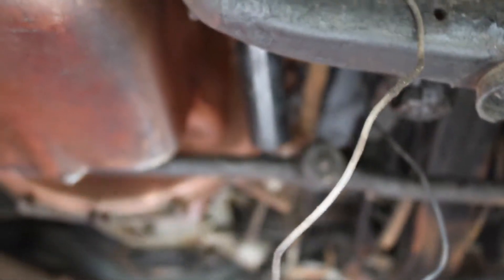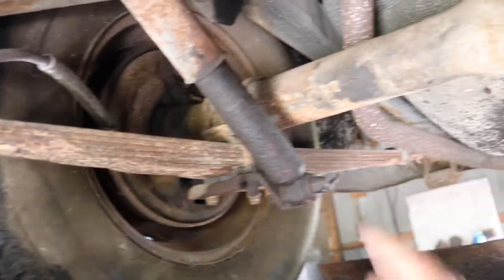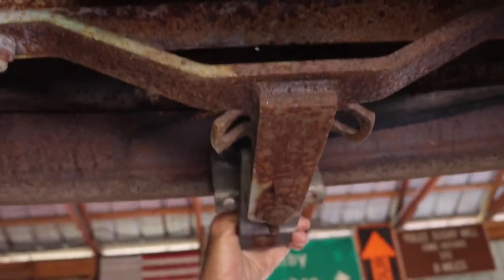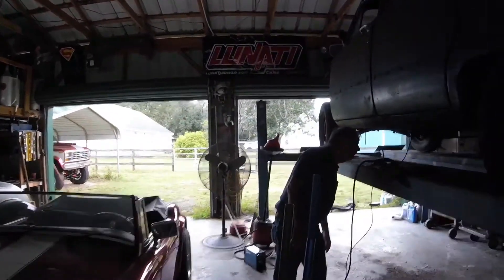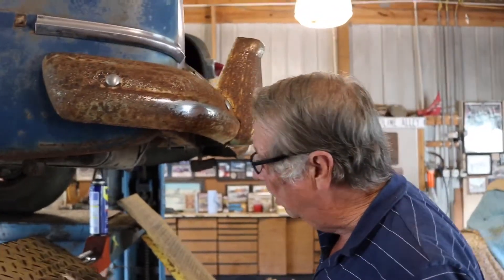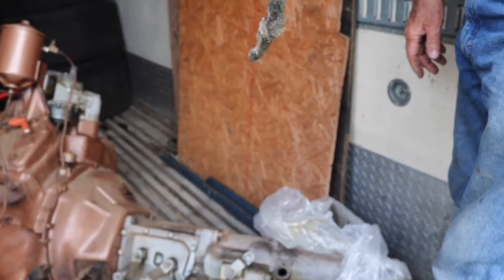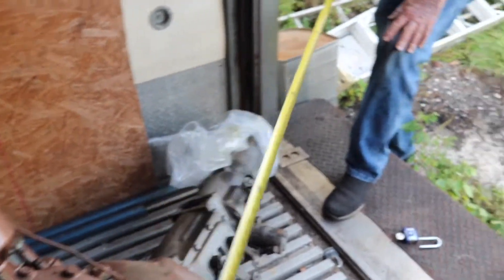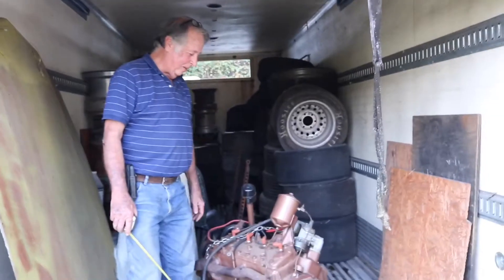Teardown of the 1950 Ford Sedan, what happened to the Flathead?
Fred reveals the underside of the Sedan.